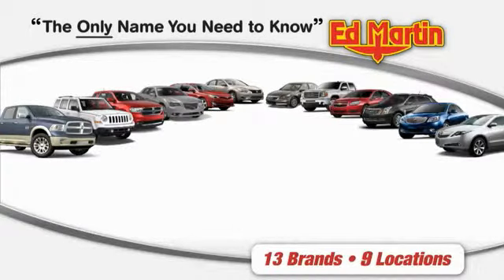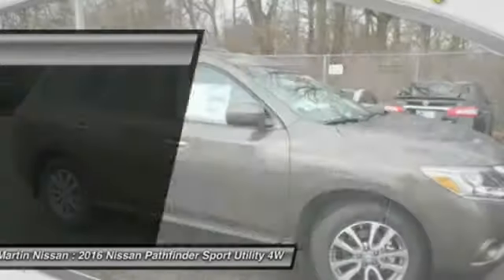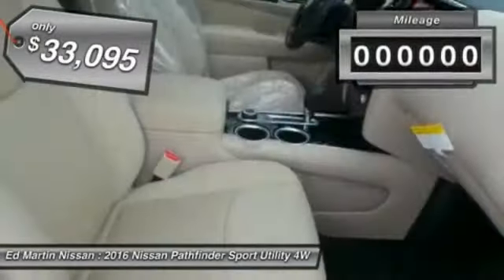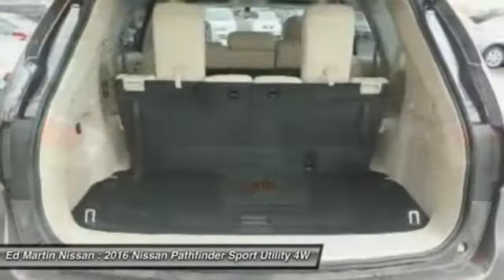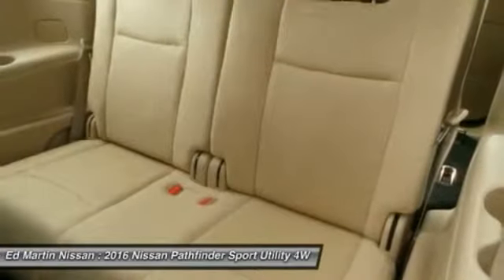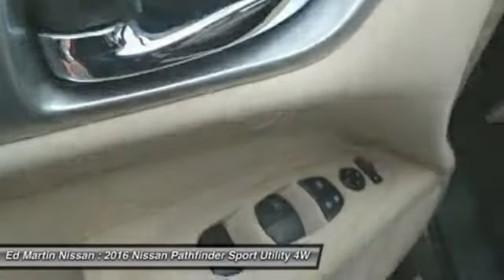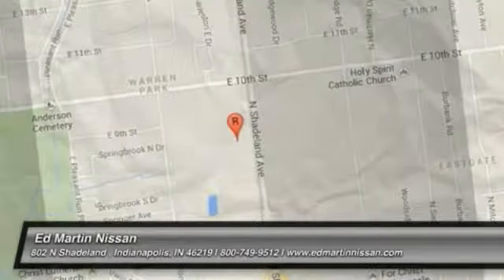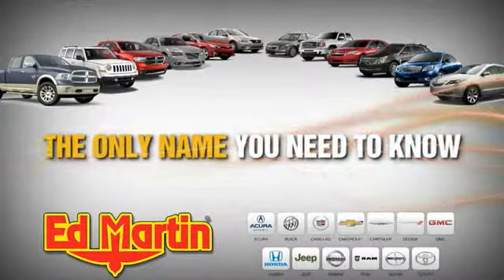2016 Nissan Pathfinder 1PA1026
2016 NISSAN PATHFINDER Indianapolis, IN
Stock# 1PA1026

4X4, MP3 Player, CHILD LOCKS, 3RD ROW SEAT, KEYLESS ENTRY, 26 MPG Highway, ALLOY WHEELS!